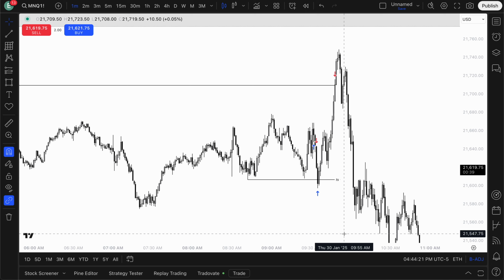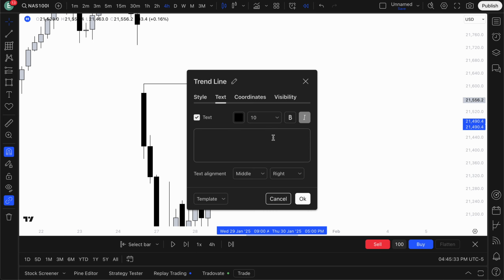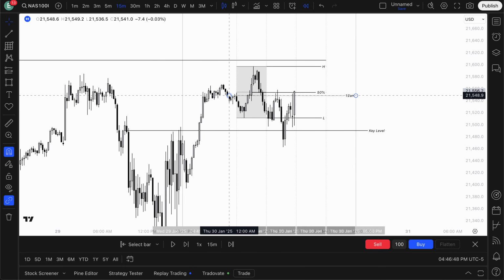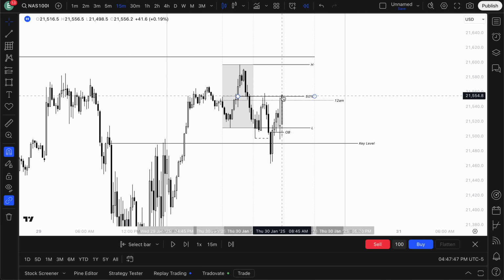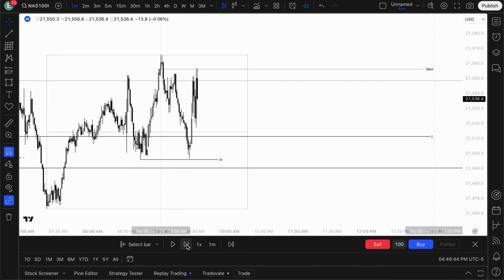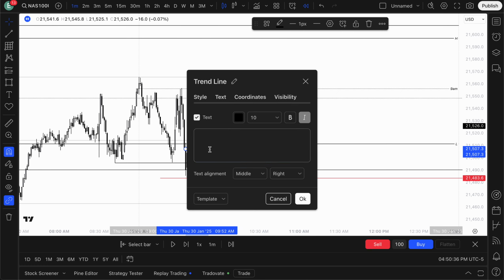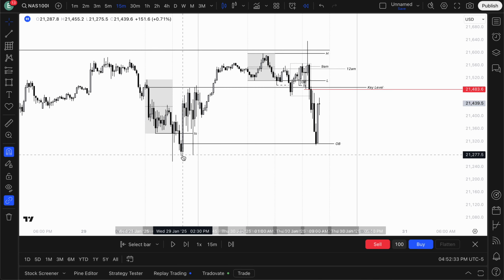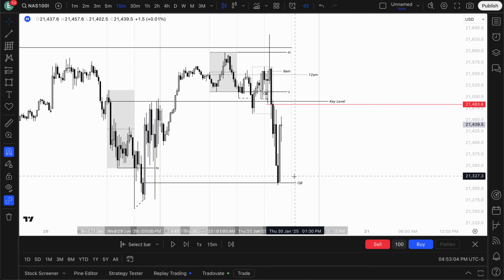1/30/2025 $NQ Turtle Soup 3 Candle Model Trade Review - CRT